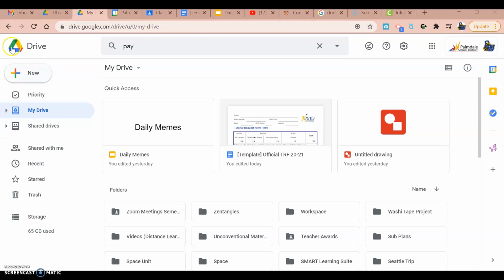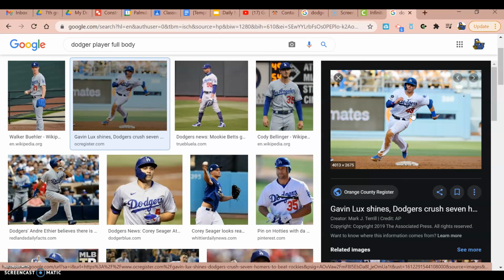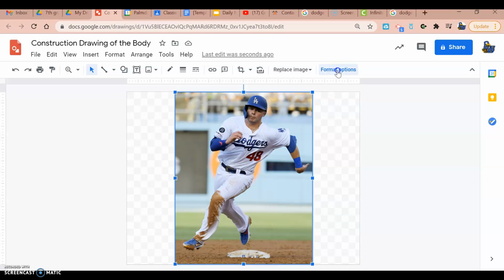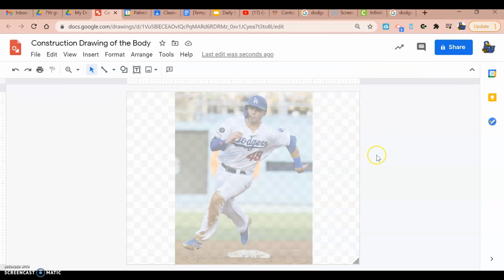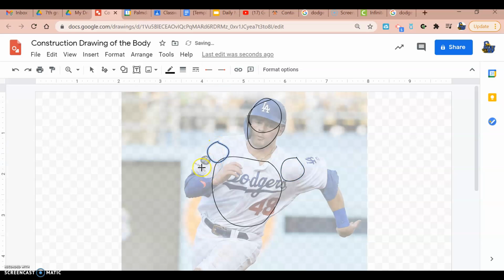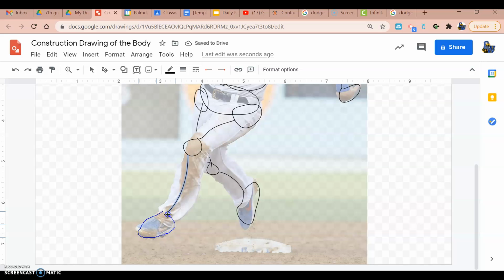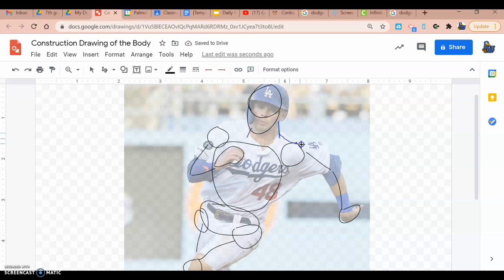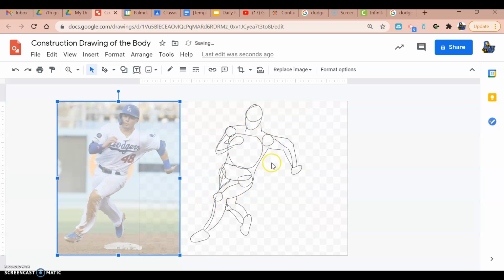Google Drawings: Construction of the Body